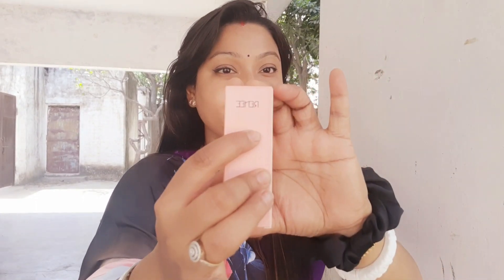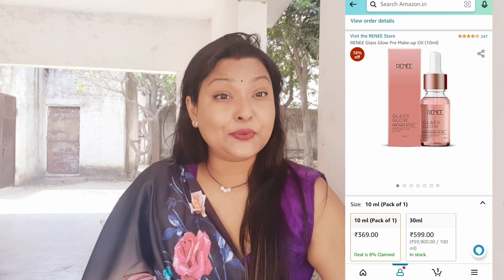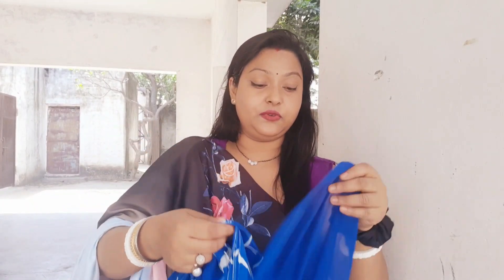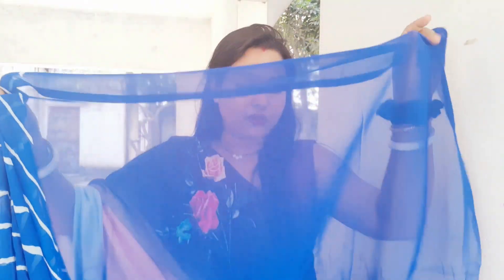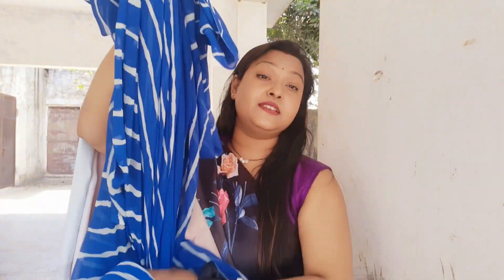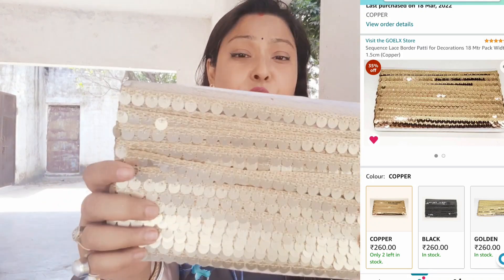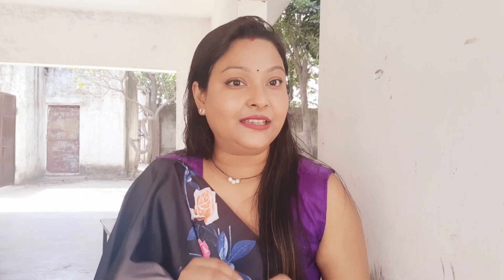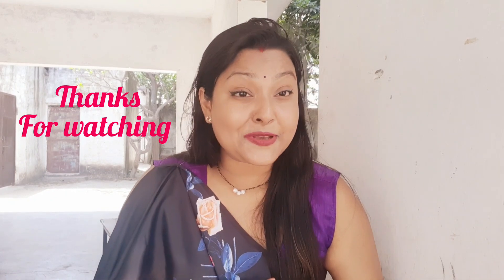Meesho best Summer Saree|Meesho Lehriya Saree#makeup#renee#meesho#amazon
Use my Link to avail the discount of 30% Or Rs 100 off

1.Renee glass glow link:

2.Amazon Saree Lace:

3. Lehriya Saree code: 55044987

The Saree iam wearing Link